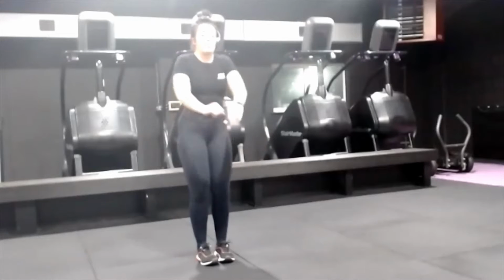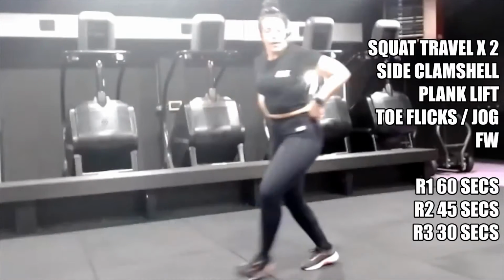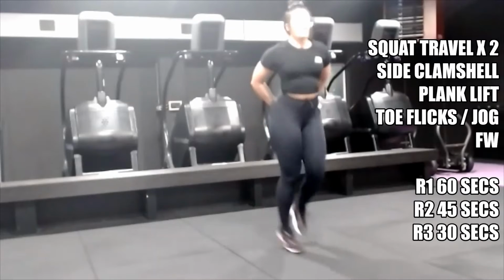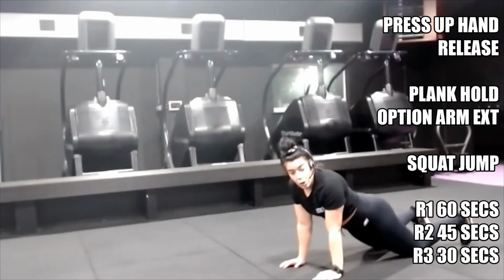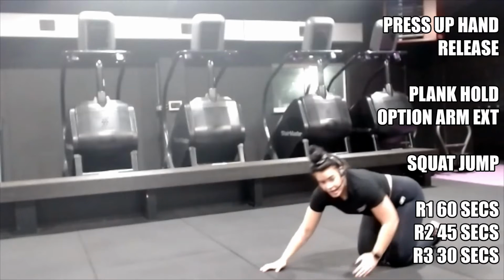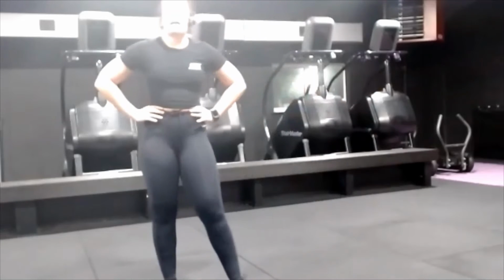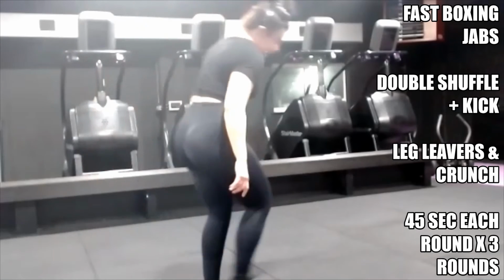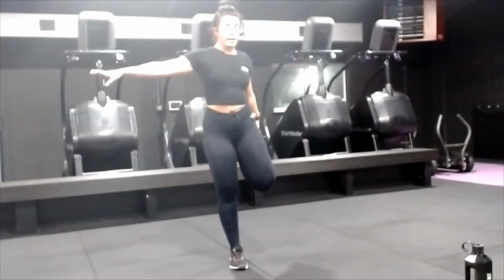Lockdown 3.0 - Bootcamp 14th Jan 2021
During Lockdown 3.0 we delivered workouts via Zoom - This is the HIIT and Core workout from the 14th January 2021